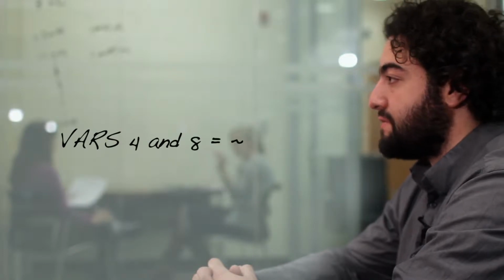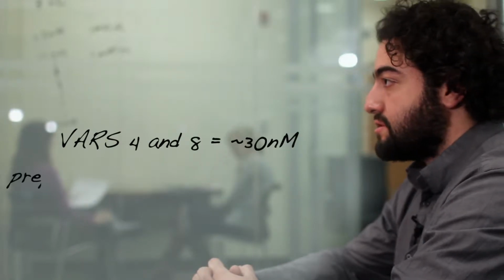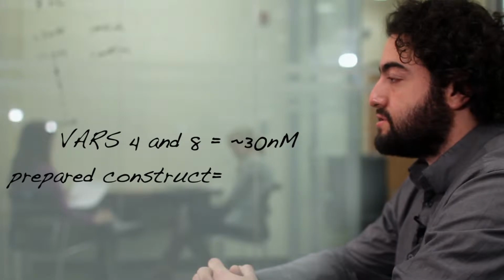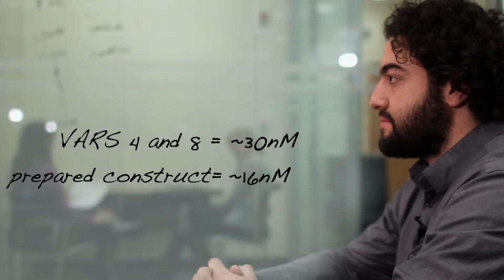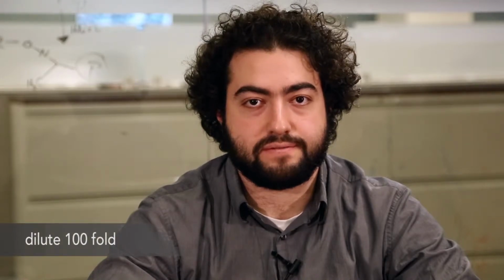DNA Nanoswitch Protocol Video 4: On-Rate Experiments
Learn how to put DNA nanoswitches to work by watching this video series, which outlines a step-by-step protocol for building and using DNA nanoswitches.